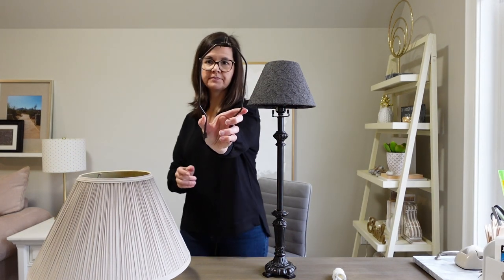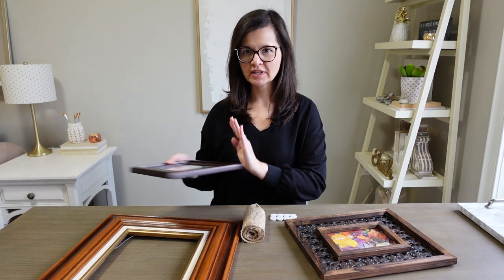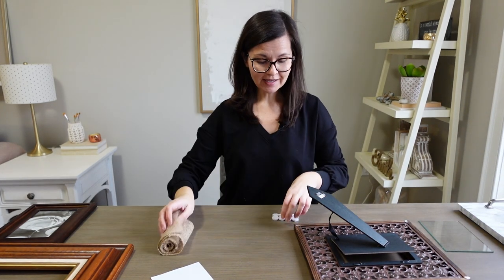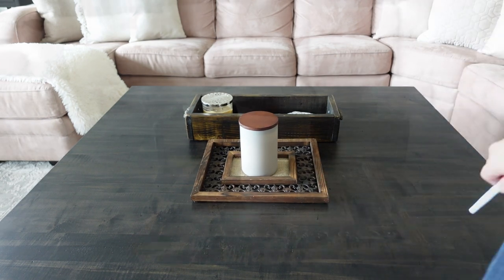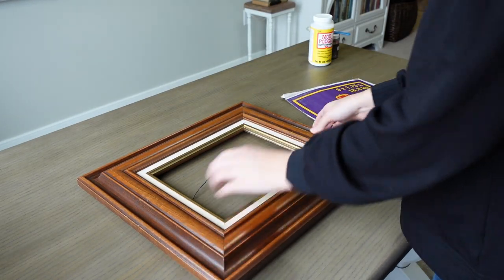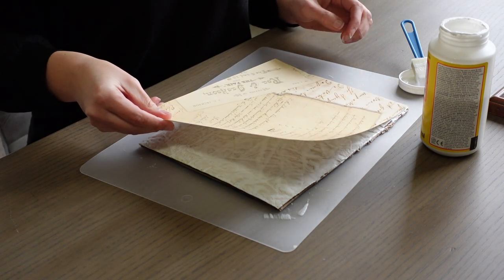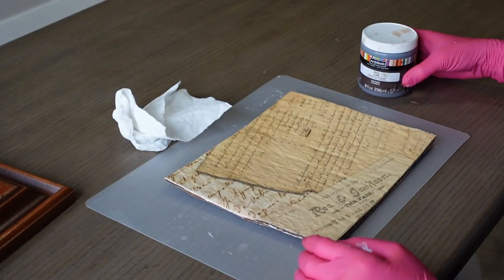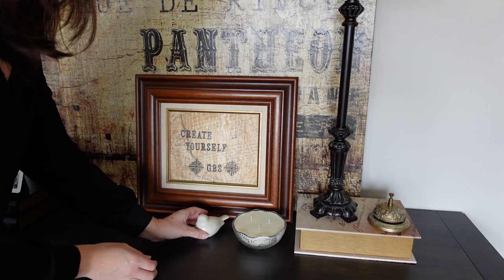Repurposing Picture Frames | Candle Tray & Mod Podge Project | Old World Decorating and DIY with Me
We all have styles we gravitate to...but sometimes it's fun to try something totally different!  That is what happens in this decorate with me video.  I don't start off with a plan, but then end result is cozy and styled.

After the Christmas holidays, I didn't put any effort into restyling our main living spaces.  This left the great room, which is the room we spend so much of our time in, totally drab.  I needed to do something.  And that something involved DIY and decorating.

I rummaged through our storage room for inspiration.  I found a couple empty picture frames.  One is turned into a candle tray and the other into art.  Using items I already have in the house, with a little crafty DIY skills, I pull together a completely different look.

I hope this inspires you to look at decor items you already have on hand and repurpose them in a totally different way!

Also I hope this video encourages you to try new styles you perhaps don't gravitate to usually.  Especially when you are re-using and repurposing things you already have.  It's a fun and frugal way to try something new.  That's low budget high style!

TIMESTAMPS
00:00 ⏭ Intro
00:29 ⏭ Console Table Redecorating
01:08 ⏭ Lamp Shade Update
02:47 ⏭ Frame to Tray DIY
04:53 ⏭ DIY Frame Artwork
07:56 ⏭ Final Console Table Décor
08:17 ⏭ Final Words
08:45 ⏭ Completed Great Room Décor
09:15 ⏭ Bloopers